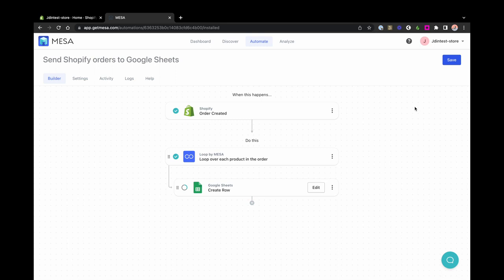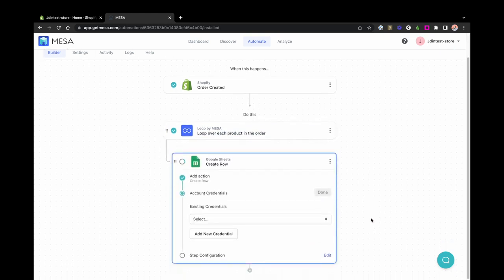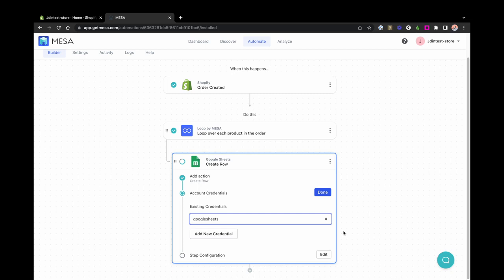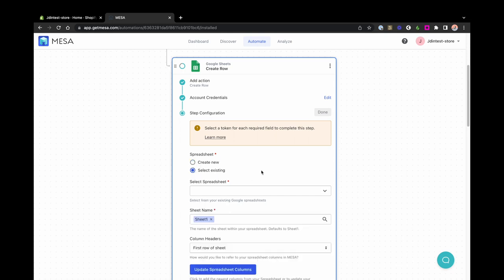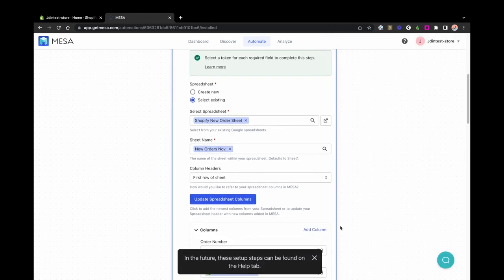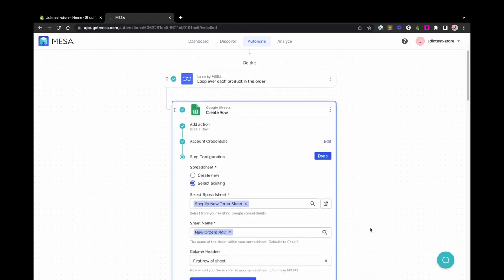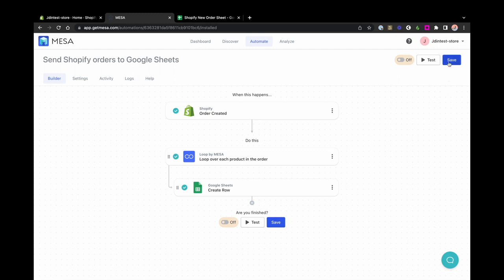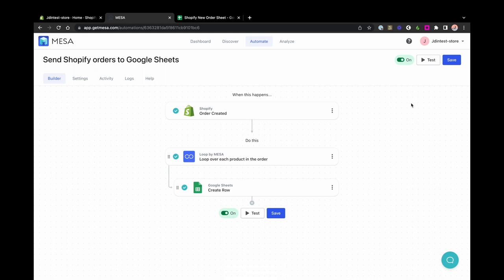Send Shopify orders to Google Sheets using an existing spreadsheet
This video provides a walkthrough on how to send Shopify orders to Google Sheets using an existing spreadsheet from your Google account.